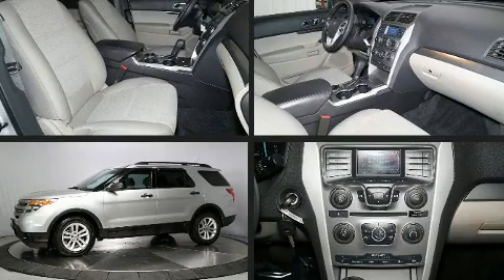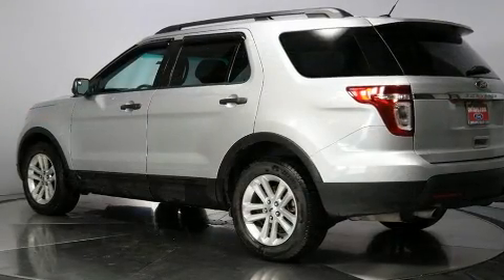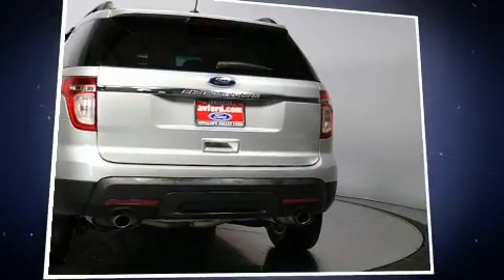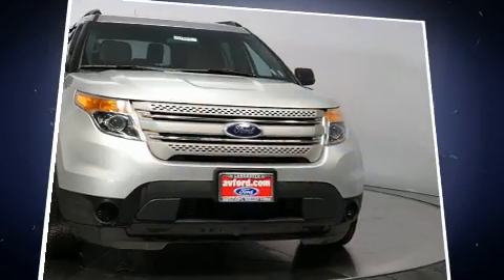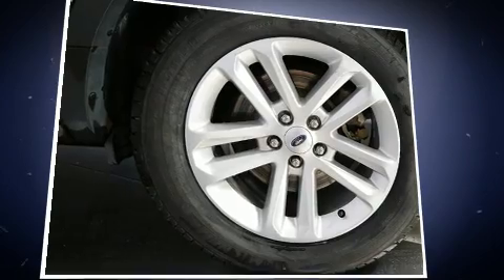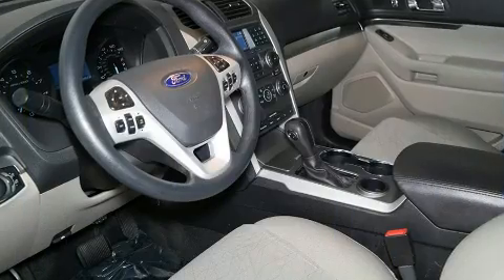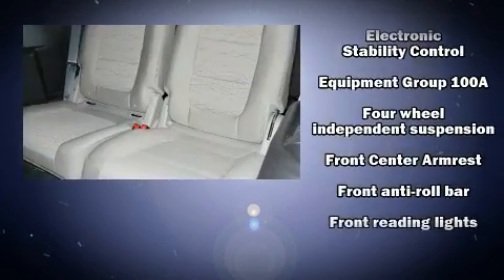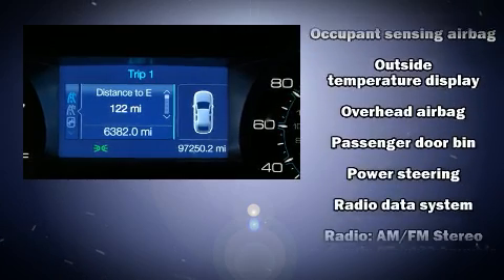2015 Ford Explorer Base in Lancaster, CA 93534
Load your family into the 2015 Ford Explorer. A 3.5 liter V-6 engine pairs with a sophisticated 6 speed automatic transmission, providing a smooth and predictable driving experience. It's equipped with tons of terrific amenities, but it won't break your budget. Such as remote keyless entry, a rear window wiper, 1-touch window functionality, front bucket seats, fully automatic headlights, power door mirrors, cruise control, and more. Third row seats expand the maximum passenger capacity to 7. Premium sound drives 6 speakers, providing you and your passengers a sensational audio experience. Ford ensures the safety and security of its passengers with equipment such as: dual front impact airbags, head curtain airbags, traction control, brake assist, a panic alarm, and 4 wheel disc brakes with ABS. Electronic stability control ensures solid grip atop the road surface, no matter how challenging the driving conditions. Our sales reps are knowledgeable and professional. We'd be happy to answer any questions that you may have. We are here to help you.